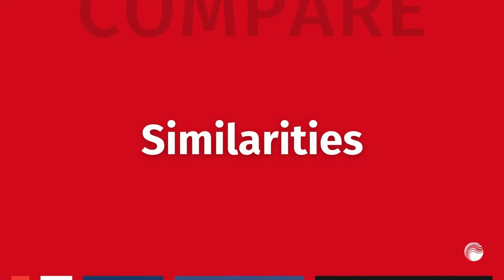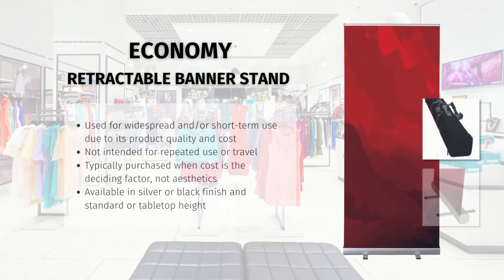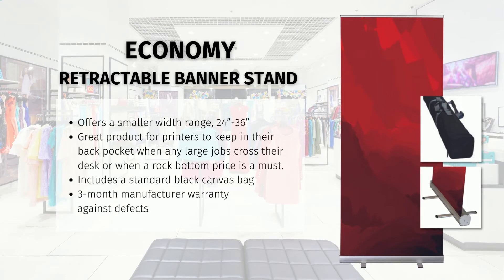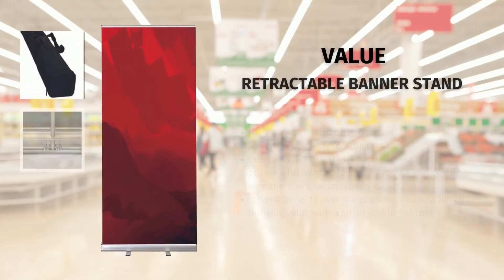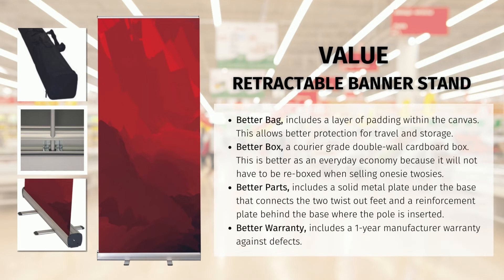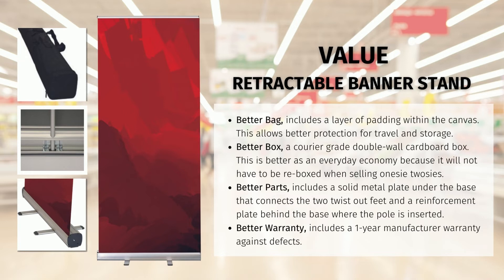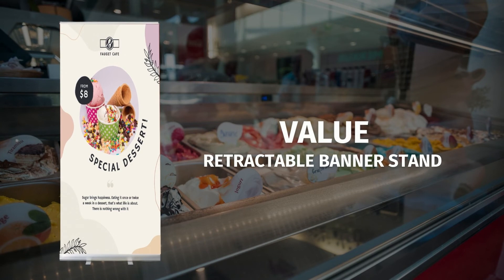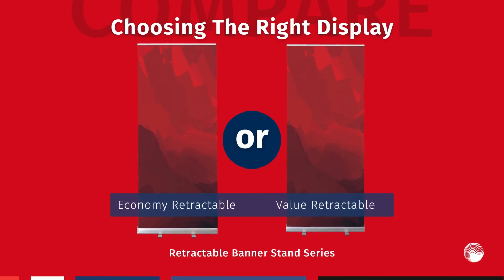Economy vs. Value · Retractable Banner Stand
This week we're taking you back to the basics to help you determine the key differences between our economy and value displays - or as we like to refer to our "good" range. Throughout this video we cover the similarities, differences, and the best applications for both displays.